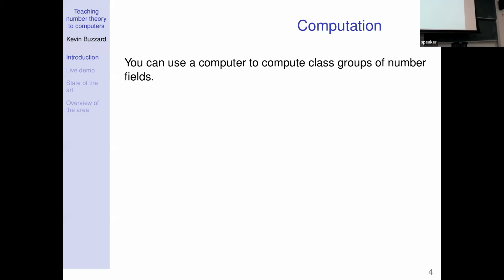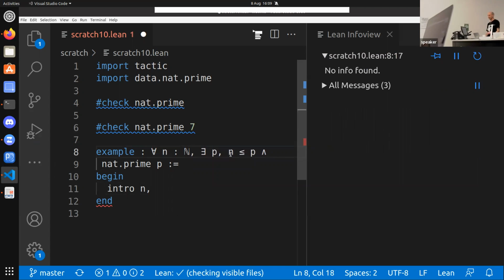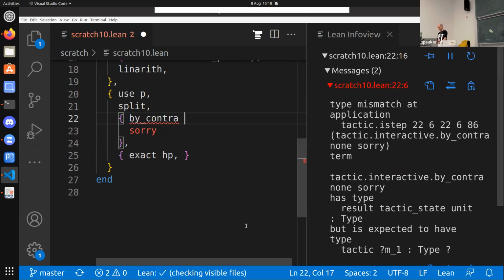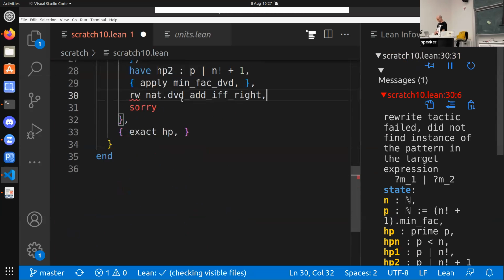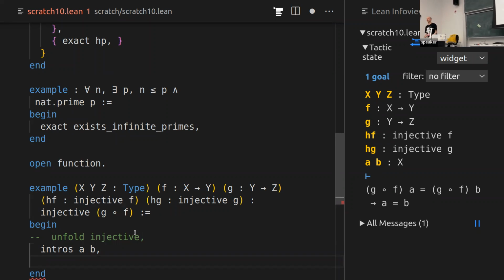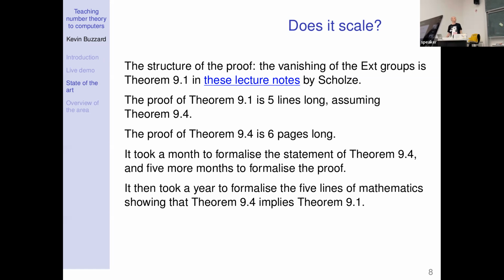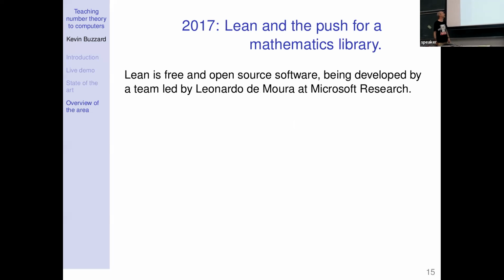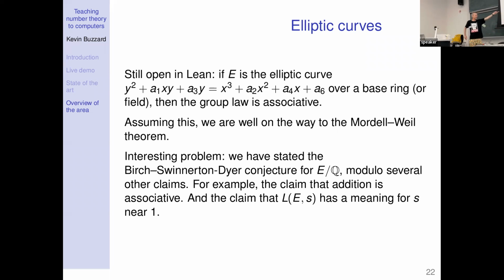Teaching number theory to computers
Invited talk by Kevin Buzzard at ANTS XV